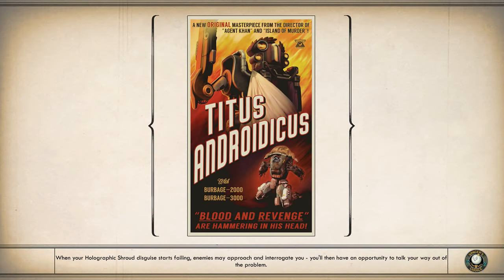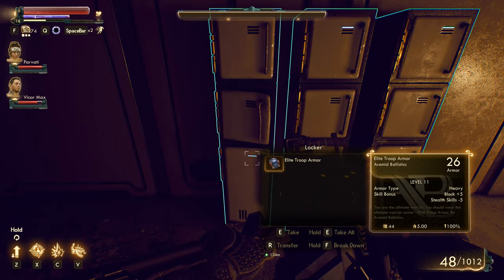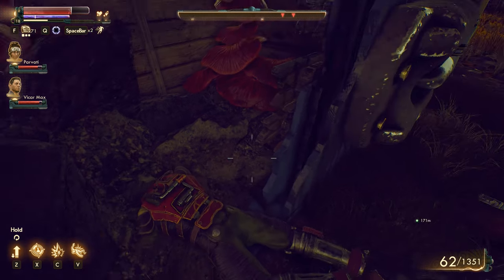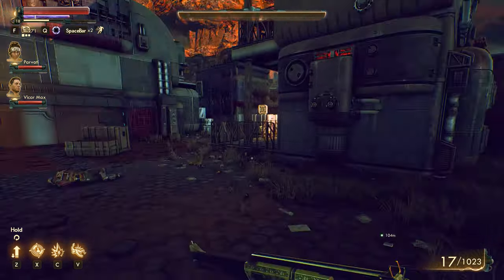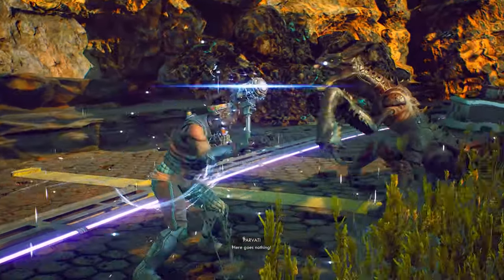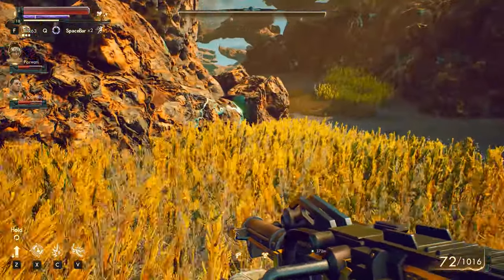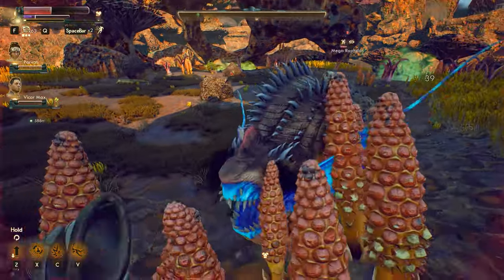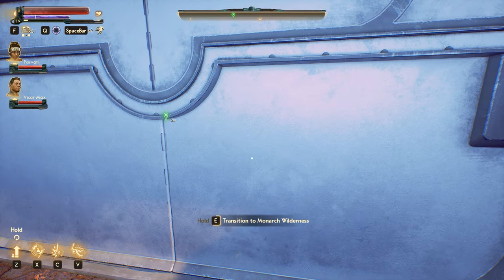The Outer Worlds Ep.30 - BATTLING MANTIQUEENS & MEGA RAPTIDONS IN CASCADIA!! (Gameplay / Let's Play)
The Outer Worlds gameplay / let’s play / playthrough with Waffle! The Outer Worlds is a single-player first-person sci-fi RPG on a space colony in the furthest reach of the galaxy!

▶︎ The Outer Worlds gameplay is on PC with Ultra graphics (60fps)

Lost in transit while on a colonist ship bound for the furthest edge of the galaxy, you awake decades later only to find yourself in the midst of a deep conspiracy threatening to destroy the Halcyon colony.

As you explore the furthest reaches of space and encounter various factions, all vying for power, the character you decide to become will determine how this player-driven story unfolds. In the corporate equation for the colony, you are the unplanned variable.